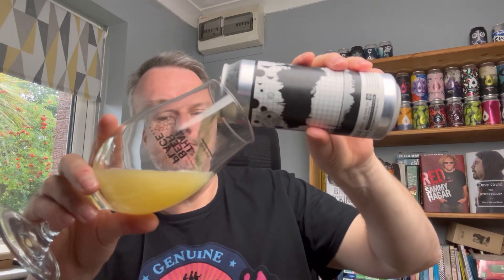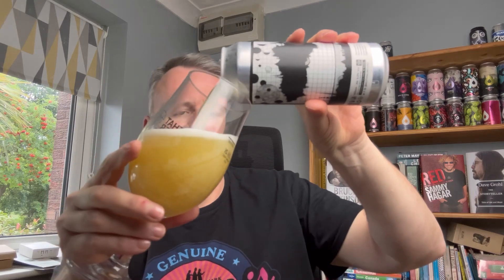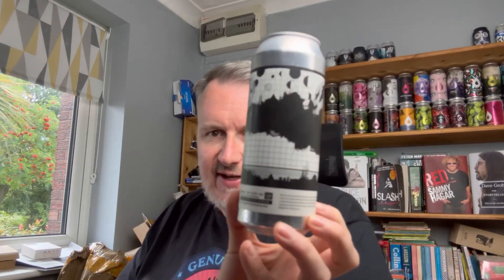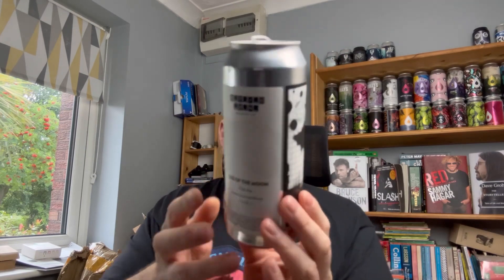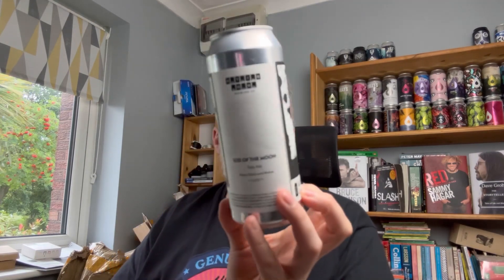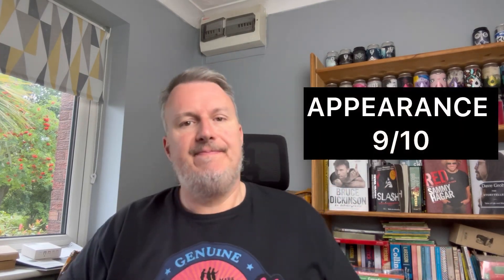Shape of the Moon Pale Ale from Nothing Bound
My review of Shape of the Moon Pale Ale from Nothing Bound Brewing Co.